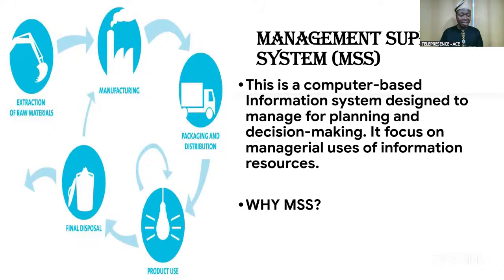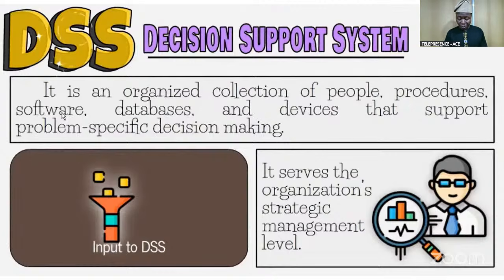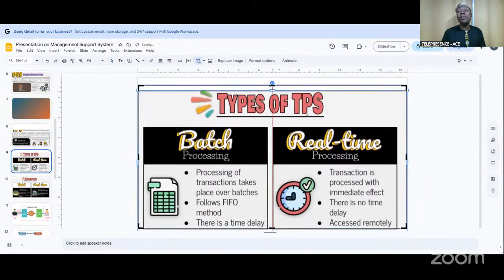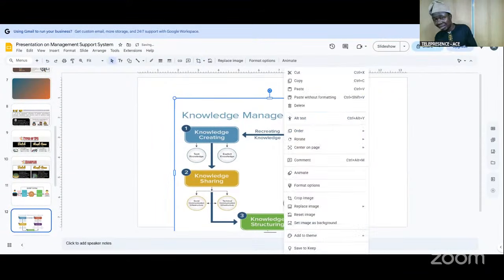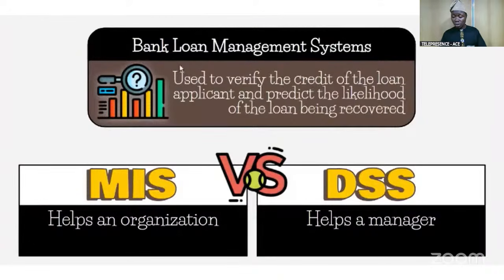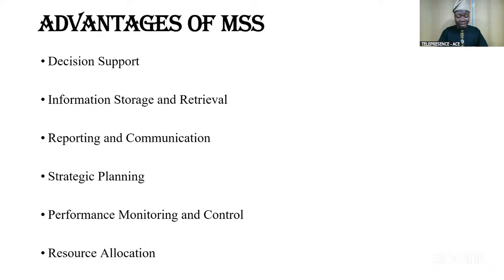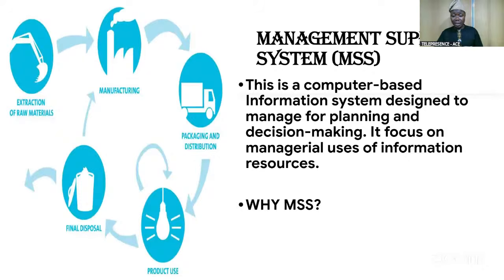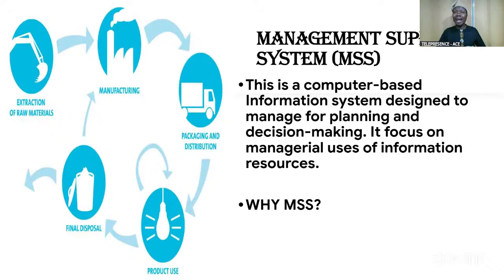TELEPRESENCE CENTRE OAU Live Stream